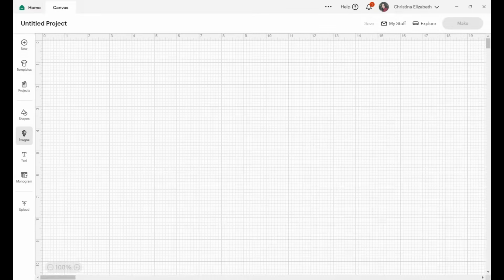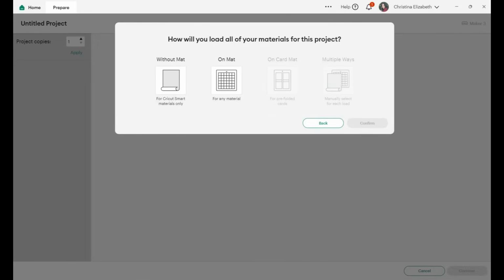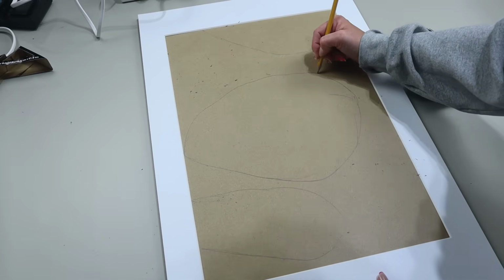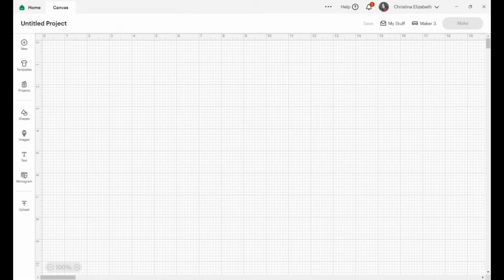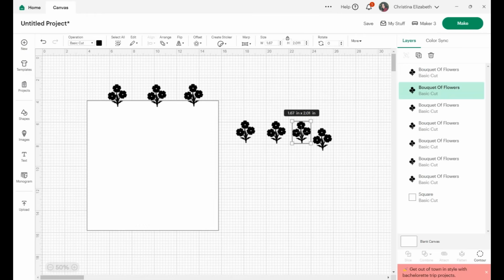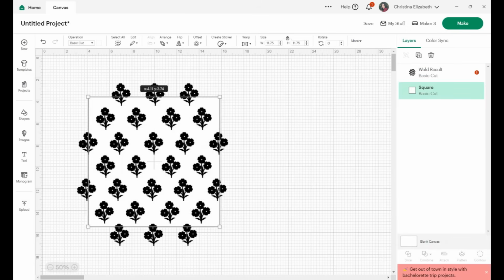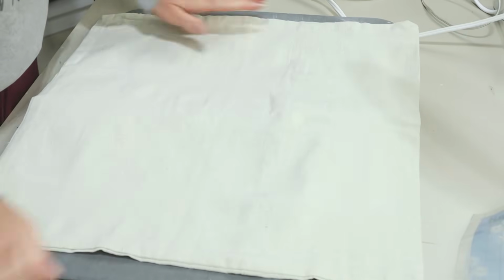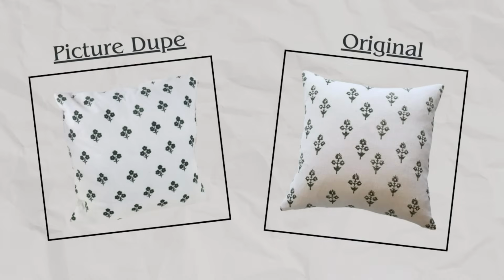High-End Decor Dupes For Less with Cricut | EASY High-End Decor DIYS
Love the look of high-end designer decor but not the price tag? Today I’m showing you how to recreate high-end pieces at a fraction of the cost using my Cricut Maker 3 and EasyPress Mini.

👉 For more Cricut inspo and tutorials, check out @cricut on YouTube!